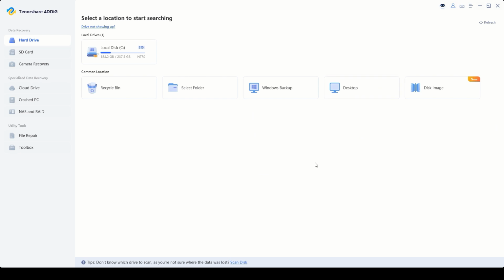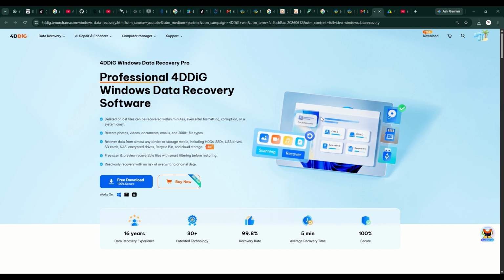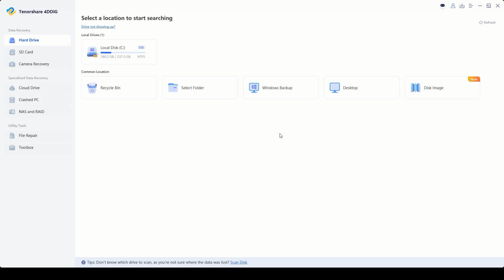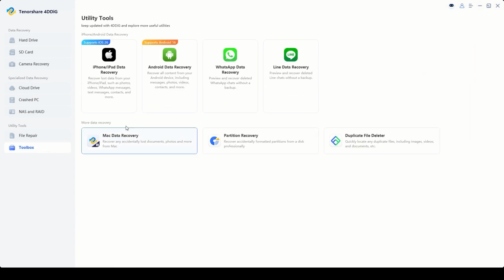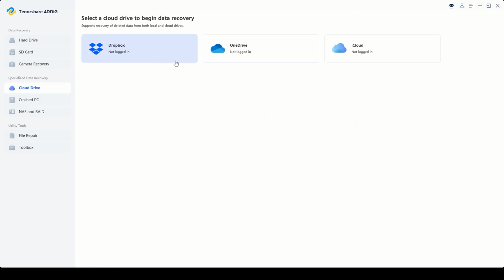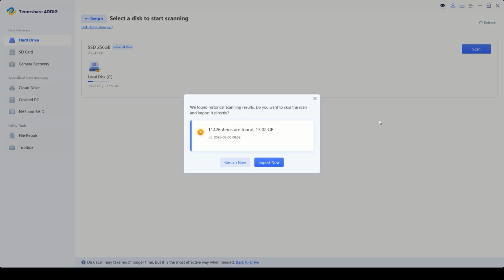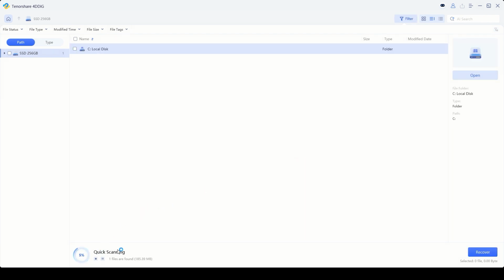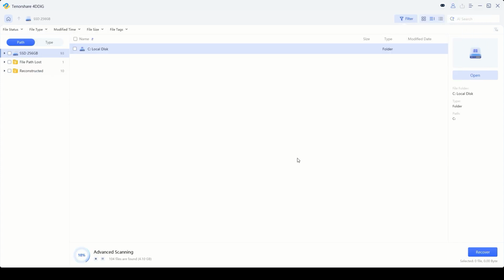How To Recover Crashed||Deleted Data|| From Any Device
-Recover data from 2,000+ storage devices and locations, including hard drives, SD cards, USB drives, cameras, memory cards and Recycle Bin.
-Support for 2,000+ file types, including photos, videos, documents, and more.
-Restore data lost due to accidental deletion, formatting, corruption, or system crashes.

Getting back lost files from iPhone andriod and laptops

techrac1 on telegram